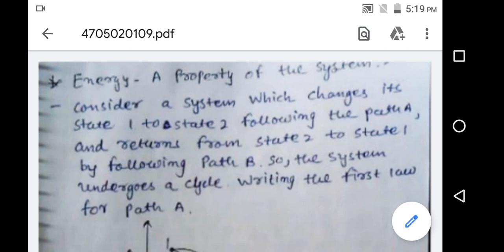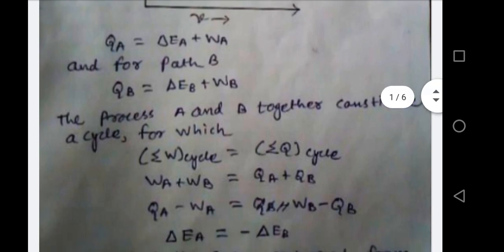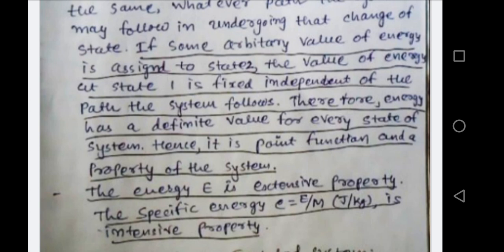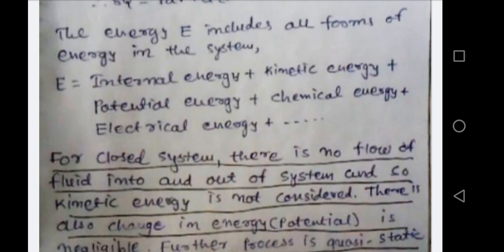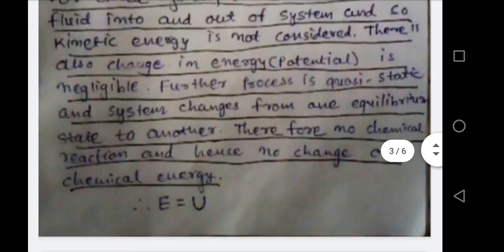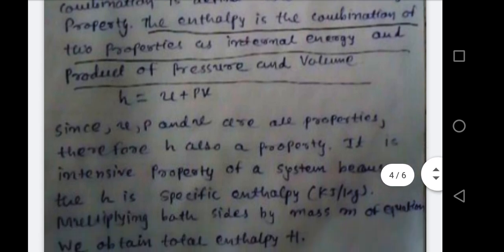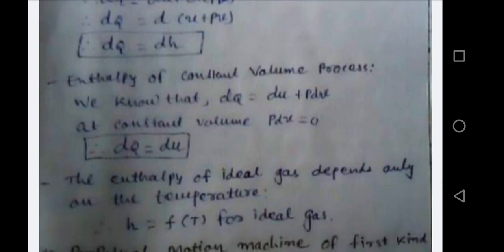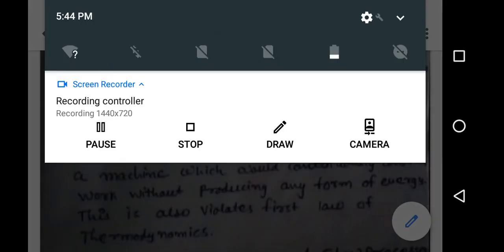First law of Thermodynamics-2